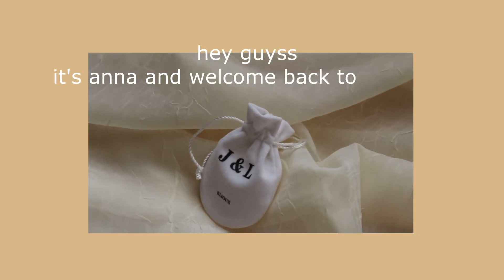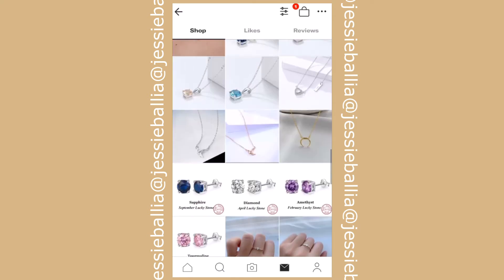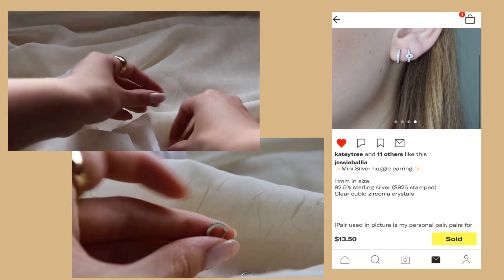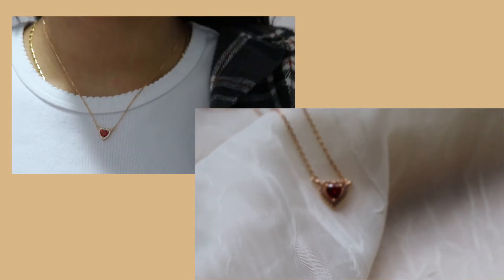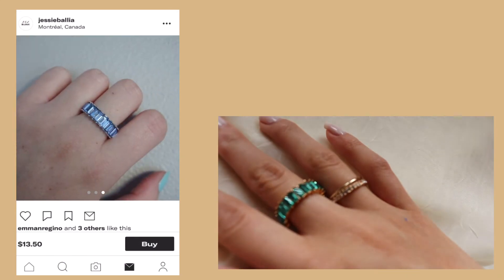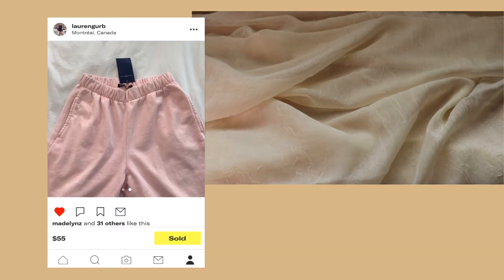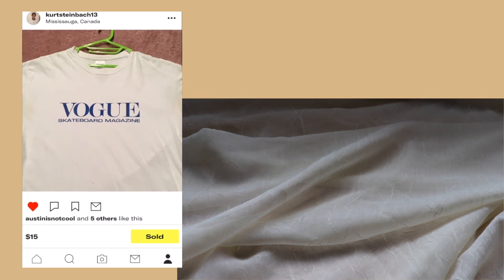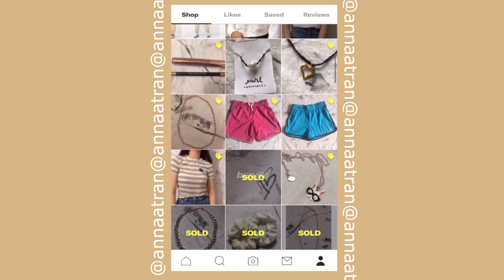depop haul! ..yes another one. ft. j&l bijoux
i sorta put a lot of work into filming & editing this so hope it paid off :))

depop: @annaatran (i sell handmade scrunchies & necklaces)